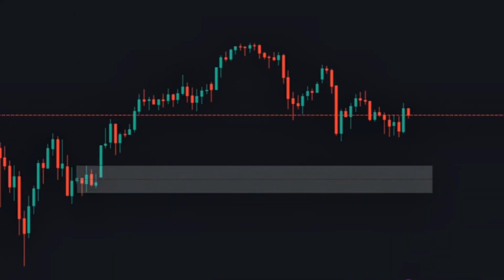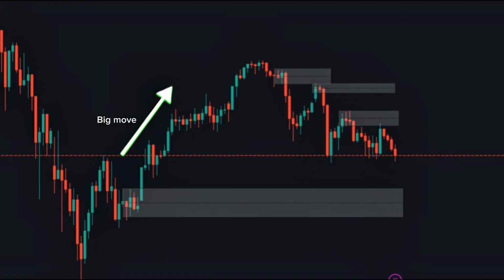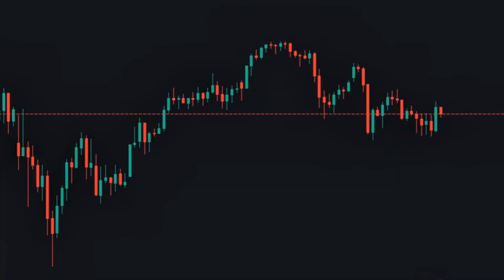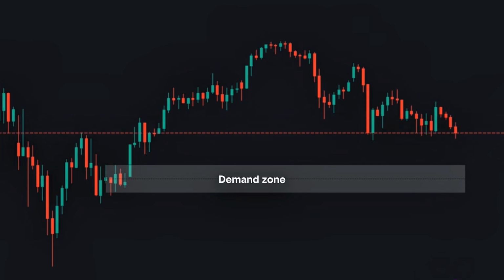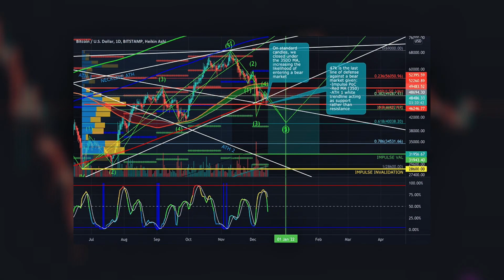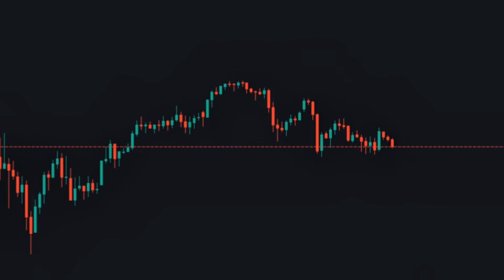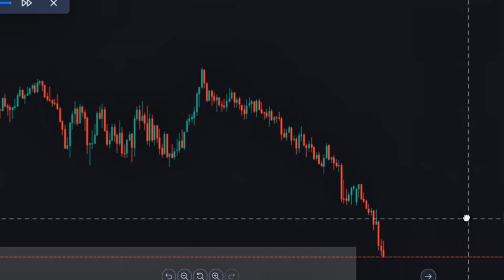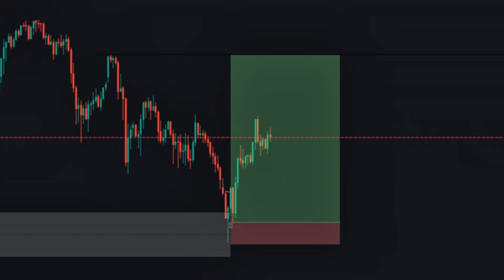How To Find Institutional Supply & Demand Zones (Ultimate Guid)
I’m Edric, a full-time Forex trader with 5+ years of real market experience.
I specialize in Smart Money Concepts (SMC), price action, liquidity, order blocks, and institutional trading logic.

This channel is created for serious traders who are tired of indicators and want to understand how the market is actually moved by banks and institutions.
For traders seeking deeper structure and guided development.
I also offer a mentorship program where I share my complete trading approach with step-by-step learning
This is not about signals or shortcuts. I personally help you understand how to read the market, plan trades properly, manage risk, and stay disciplined the things that actually decide whether you win or lose long term.

Forex trading involves risk. Trade responsibly and never risk money you can’t afford to lose